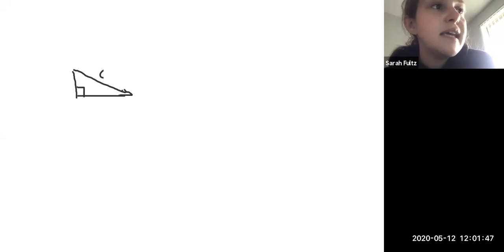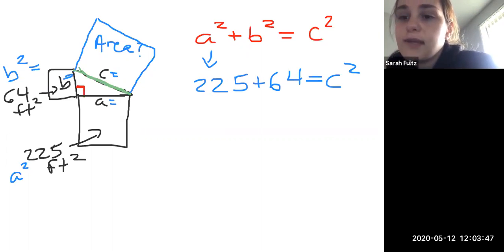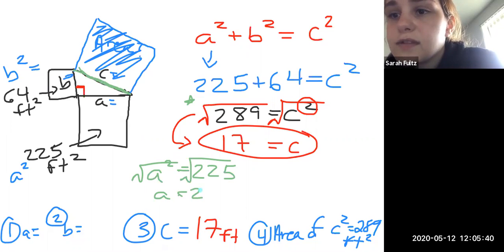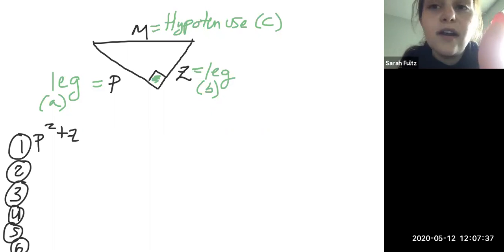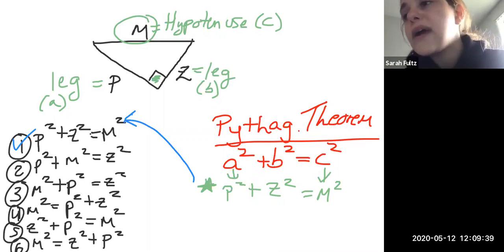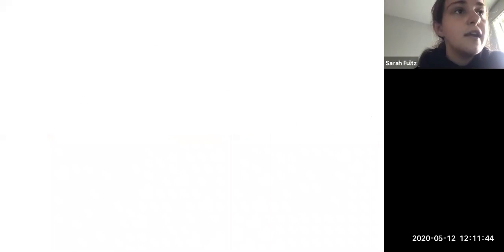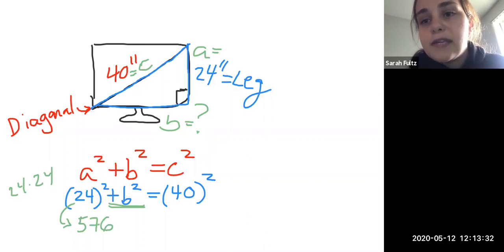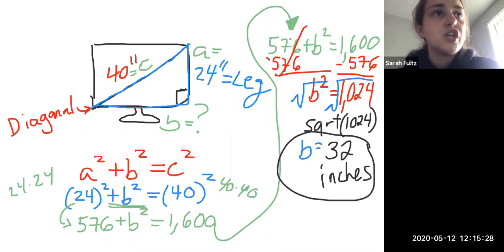Pythagorean Theorem Homework Help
Review of the first three questions on the Pythagorean Theorem homework